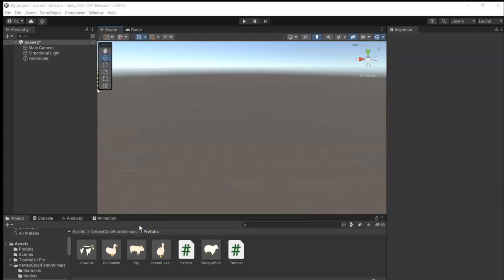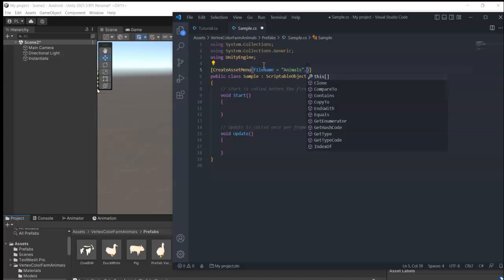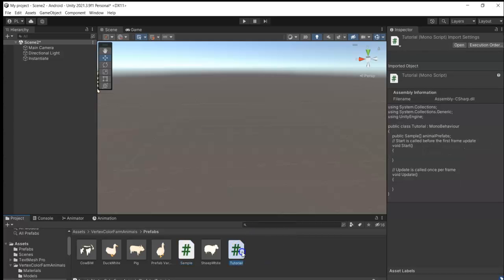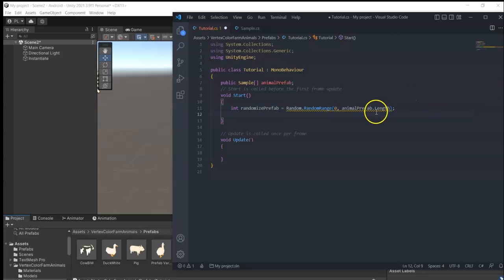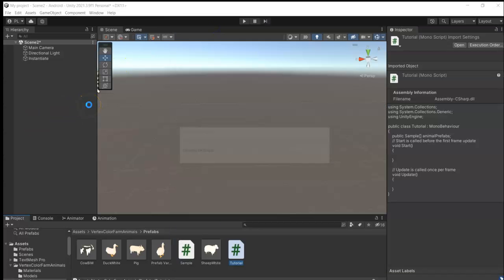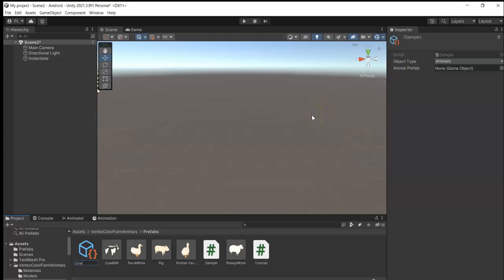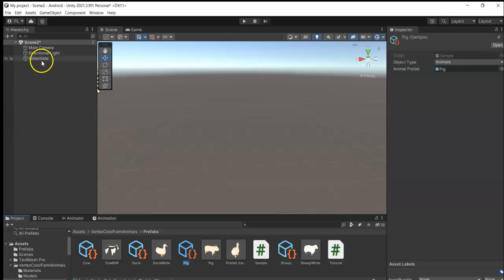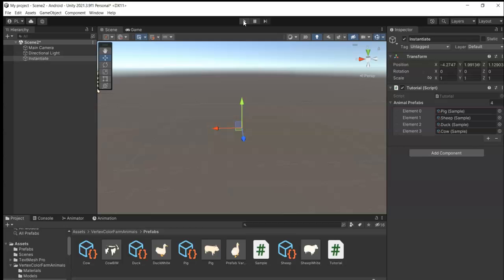How to Instantiate Game Object in Unity